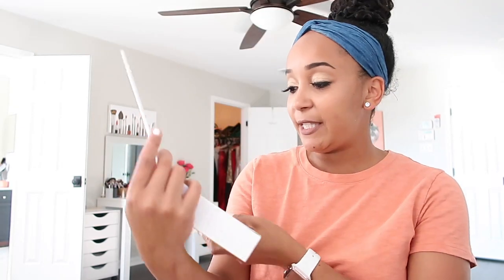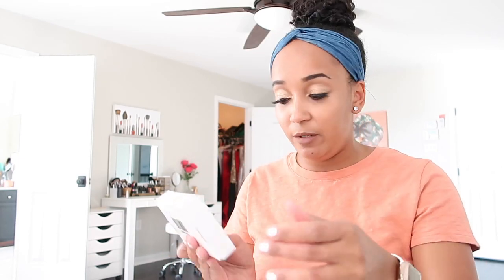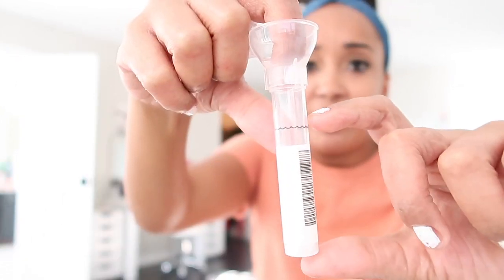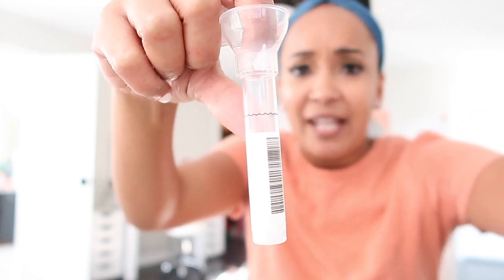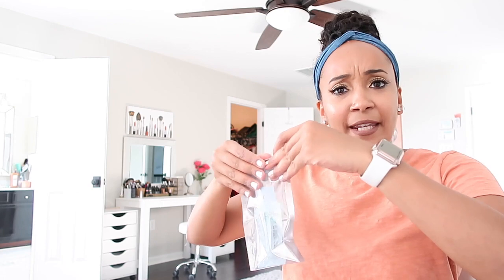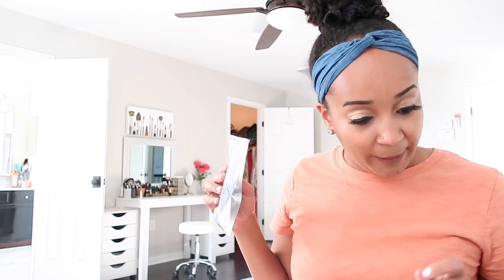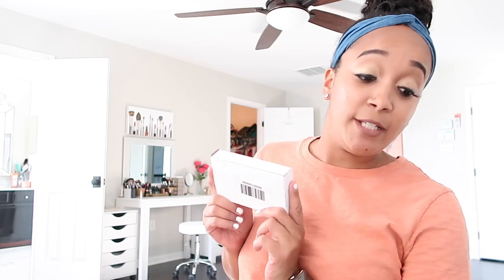My Ethnicity/ DNA test - AncestryDNA! | Kym Yvonne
Hi loves,
I’m so excited to share with you pt.1 of my Ancestry DNA journey! Im hoping to have my updated results back by mid September! As soon as I do, I will share them with you! Let me know if you have done an ancestry kit for yourself and how your results turned out!😊❤️

xo,
Kym

Lighting: Natural Light
Camera: Canon 80d
Editing Program: Final Cut Pro
Computer: Macbook Pro

♥ About Me♥

Hi loves!
My name is Kym Yvonne. I am a 31 year old wife and mother of 2. My channel consists of vlogs, beauty tutorials and reviews, Fashion, Real Talk with Kym videos, mommy videos, trending storytime videos on: fake friends, casting calls, parties, paranormal activities, stolen laptops, past birthday, work, roommate from hell, pregnancy weekly updates, stabbings, crazy stalkers, eye brow nail and hair salon horror story, catfish, car accident, most embarrassing moments and tons more! I have also started creating Dollar Tree DIY videos that are cheap and affordable! I love to create videos that are recommended by you all, so please make sure to let me know what you would like to see next! :)